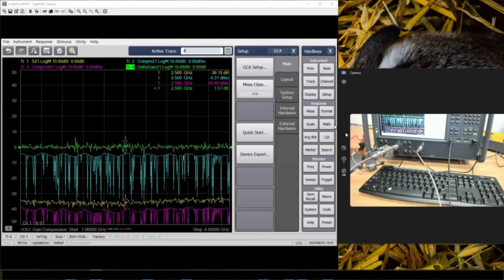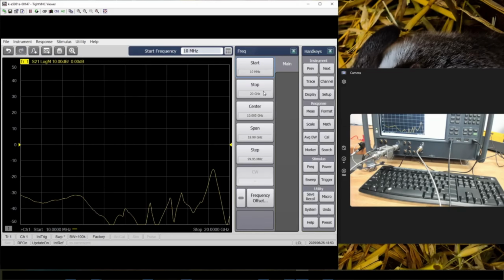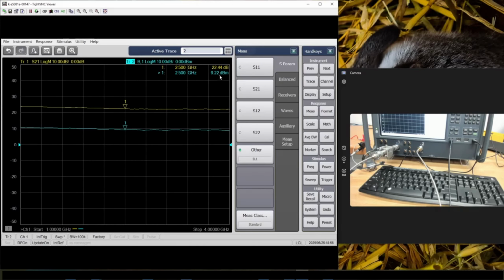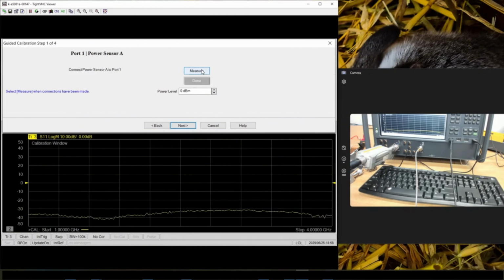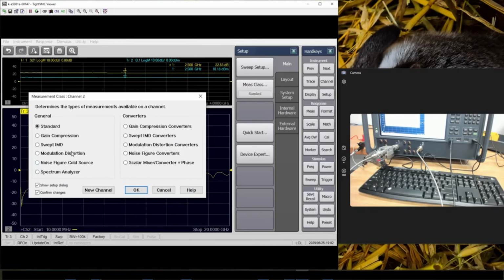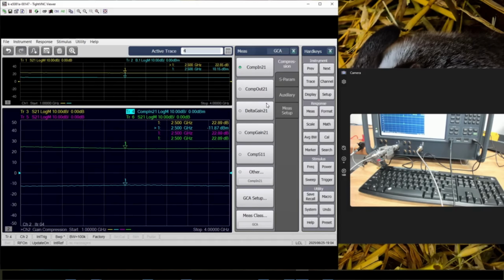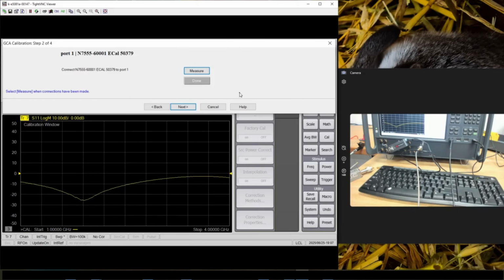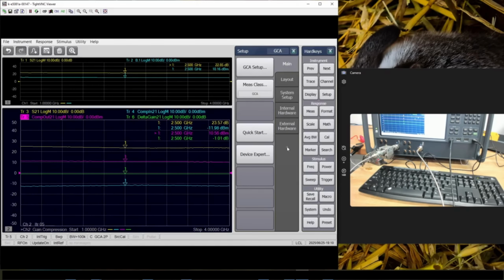200 E5081A ENA-X Gain Compression Analysis Setup Walkthru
🎥 Welcome back, RF warriors!

Today, we’re diving into the **Gain Compression Analysis** on the **E5081A ENA-X**. If you’ve ever struggled with non-linear device testing or need better accuracy when approaching 1dB compression, this walkthrough is your new lab assistant.

📌 What you’ll learn:
- Proper setup for Gain Compression on ENA-X
- Key steps for calibration and sweep configuration

🛠 Perfect for RF designers, lab engineers, and students who want precise measurements — fast.

If this helped you out, don’t forget to:
✅ SHARE it with your lab crew or team chat

📬 Got questions? Drop them in the comments — I reply to everything RF.